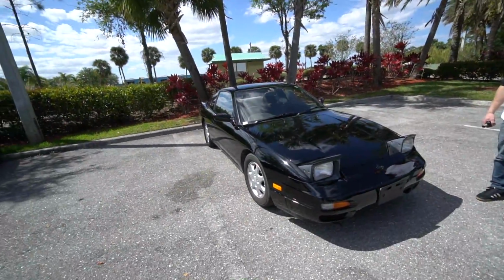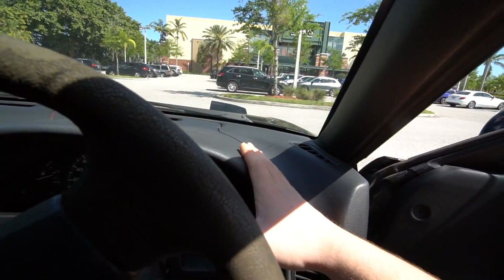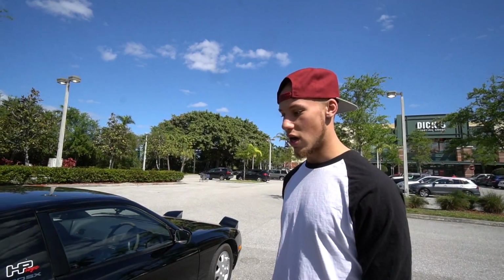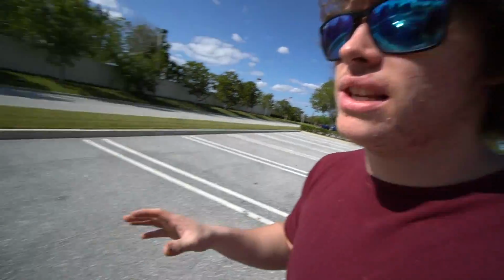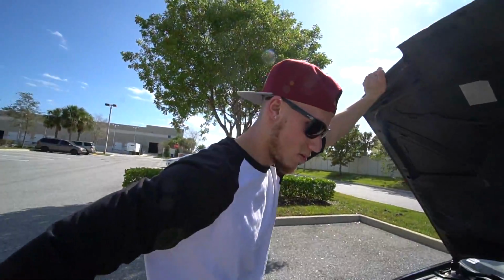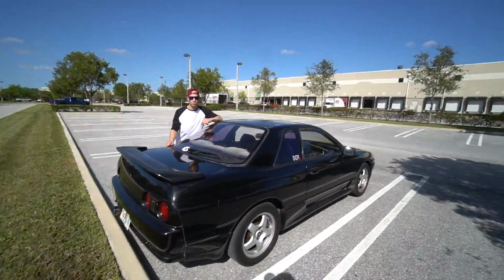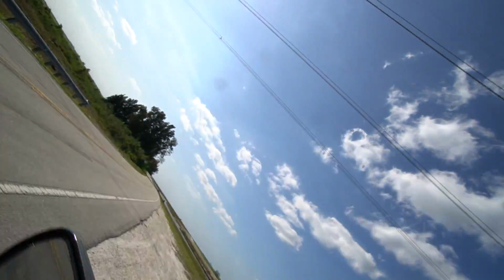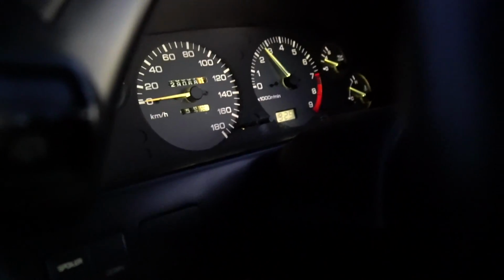GOT A RENTAL.. SR20 180SX?!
If you guys are interested in one of these cars go and talk to Roberto! If one of these cars didn't interest you they have more inventory on there website and get new cars every month!